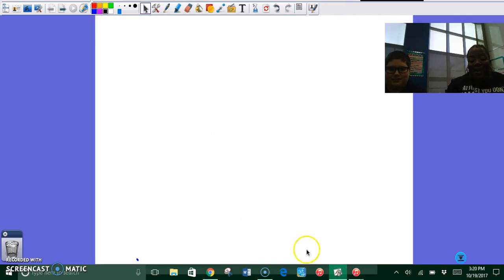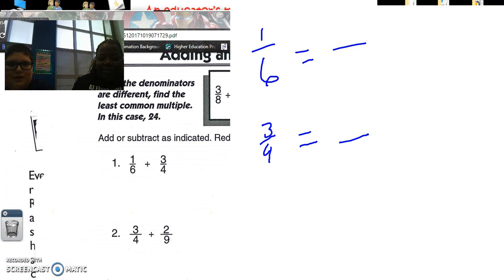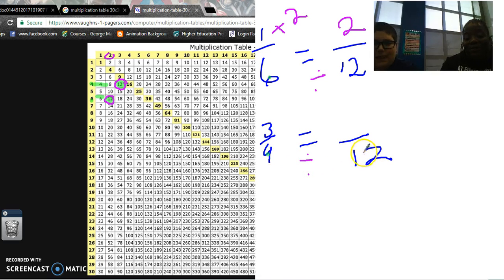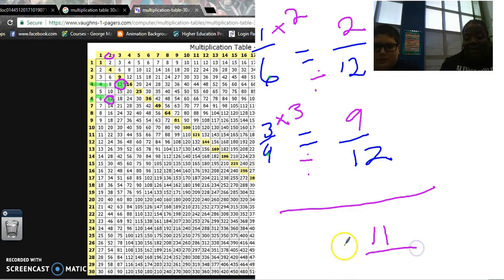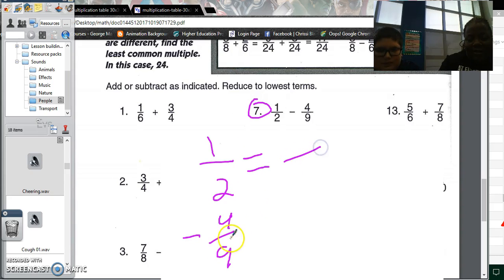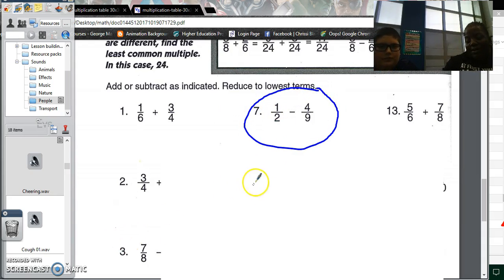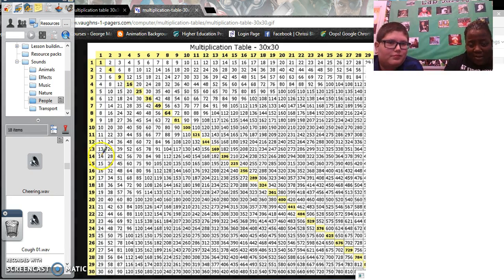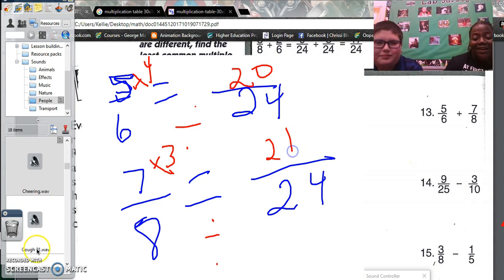10 19 17